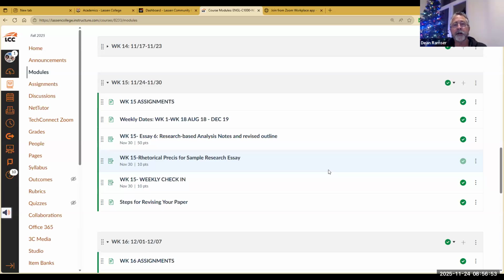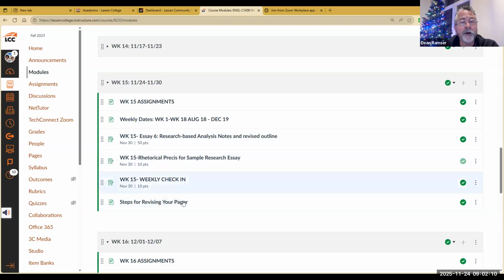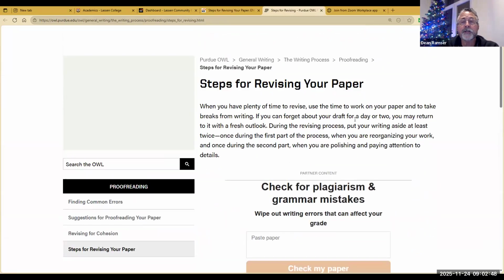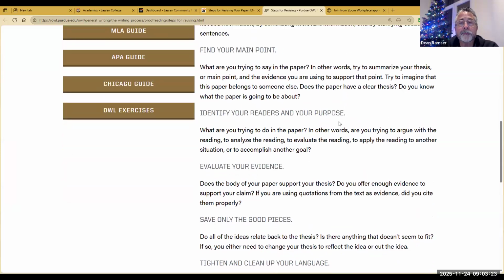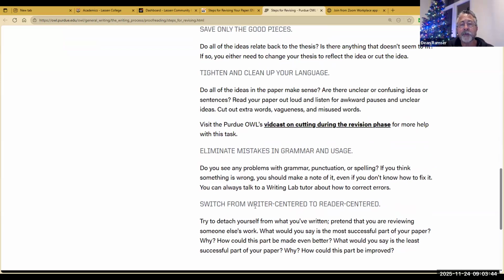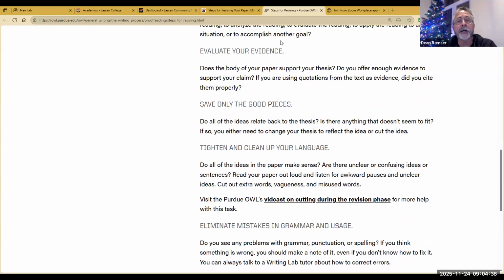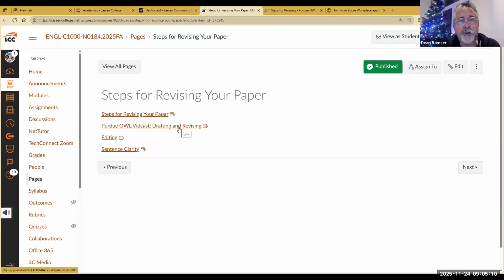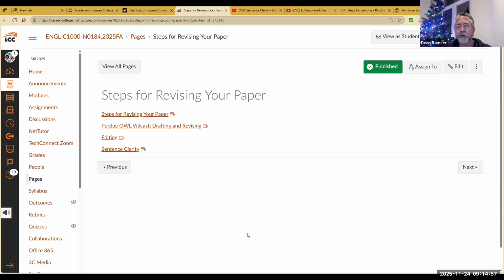ENGL-C1000-N0184 - Academ Reading and Writing - 2025FA Nov 24, 2025 8